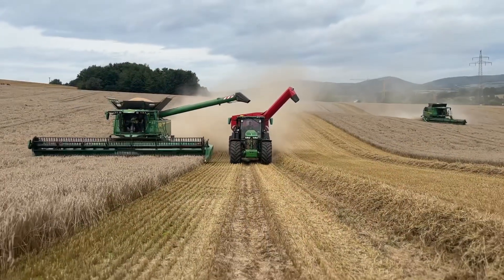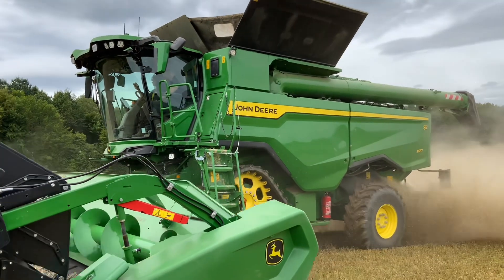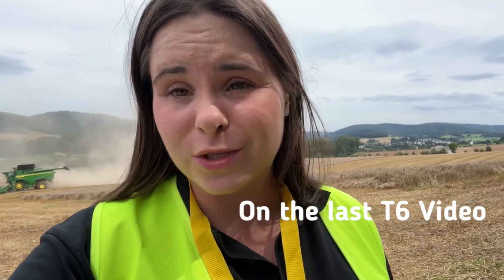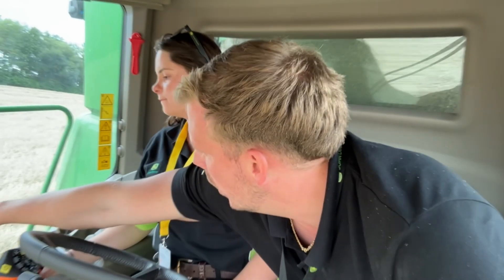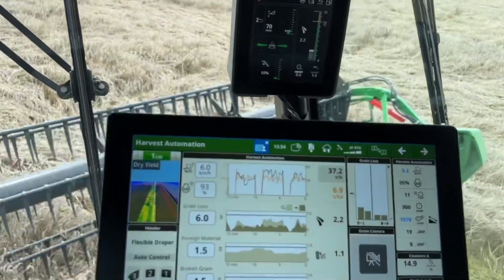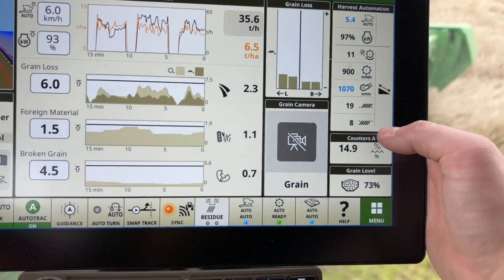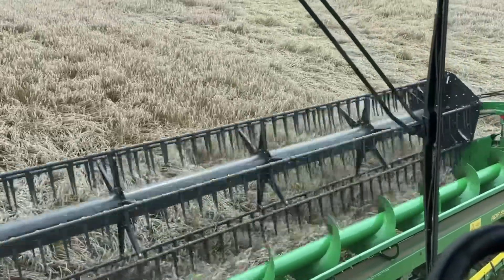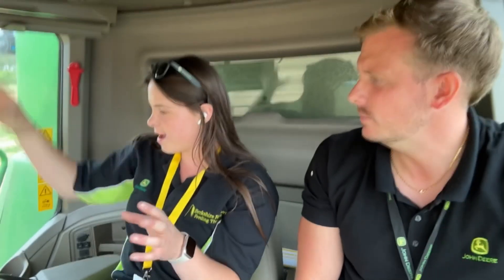John Deere - The Digital Combine that can see.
Watch as the combine tells you exactly the type of grain you have in the tank.  Predictive ground speed automation.  This machine is ground breaking with its technology as this will help with operator fatigue, always keeping the same standard of combining as at the beginning of the day.

johndeere farming ukharvest This video contains music from Shutterstock, licensed by Splice video editing app.”